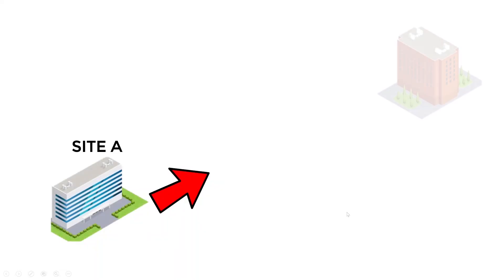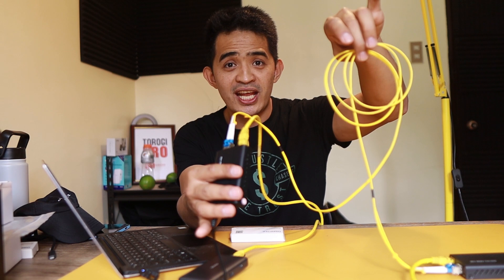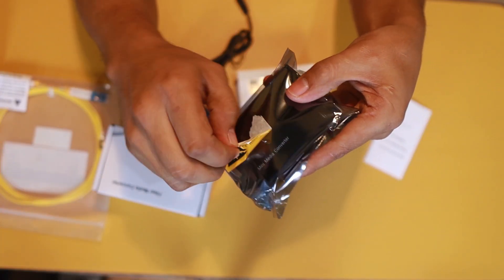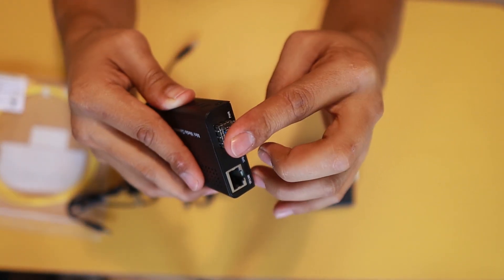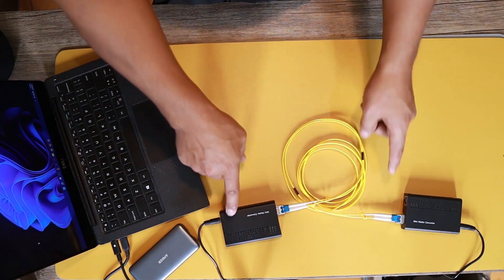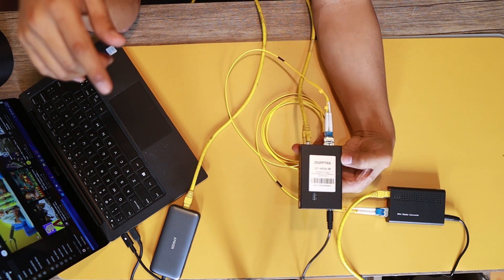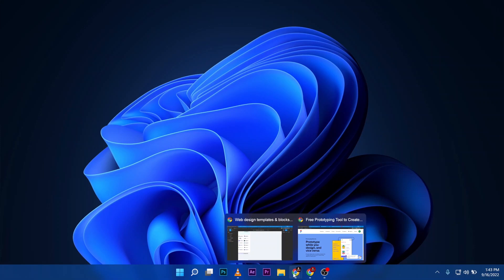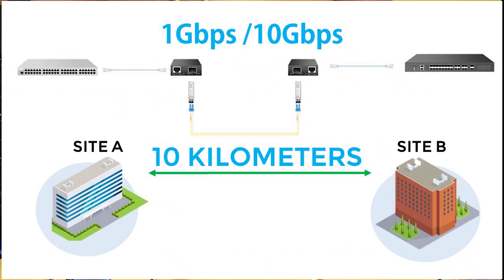Ethernet RJ45 to Fiber Converter - Up to 10 Kilometer distance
Connect Remote Sites Easily with Media Converters
Learn how to connect remote sites efficiently using fiber optics and media converters. Watch our step-by-step guide and ensure seamless connectivity for your network needs!

Devices:
SFP Module
Gigabit Ethernet to Fiber Converters
Fiber patch cable
Connect long-distance sites using an SFP module, fiber cable, and Media converter up to 10 kilometers